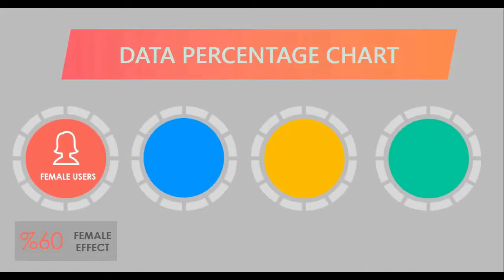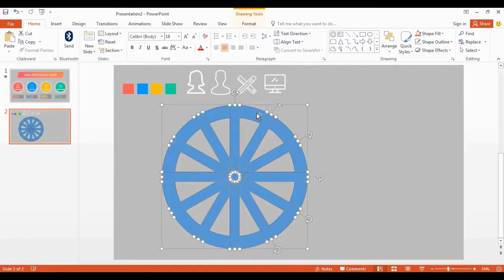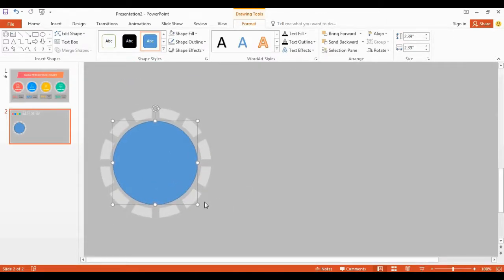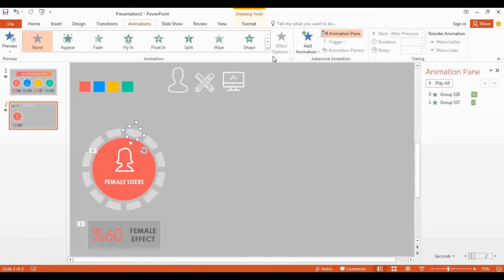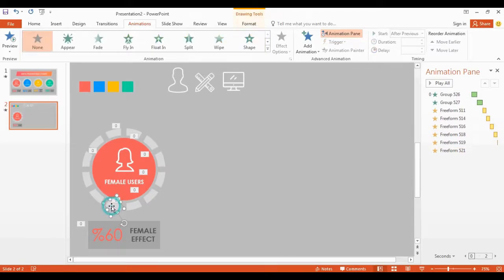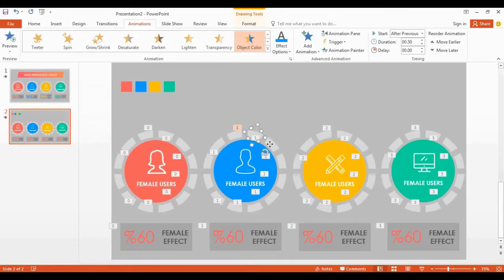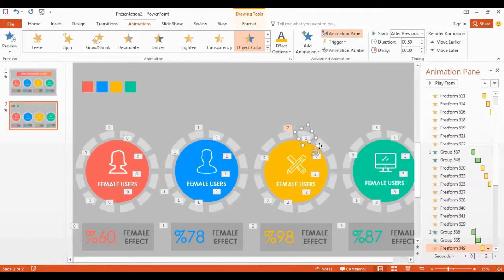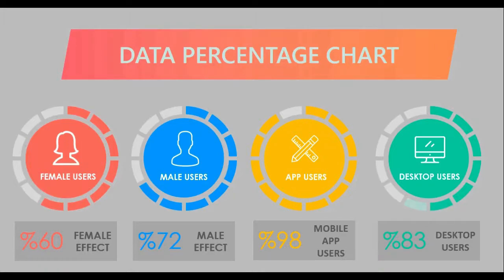How To Make Animated PowerPoint Percentage Slide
In this PowerPoint Tutorial, I will show you, Animated PowerPoint Percentage Slide Tutorial on PowerPoint.I'm using 2016 version for this video.
If you have any creative ideas about PowerPoint Design, Tell me .